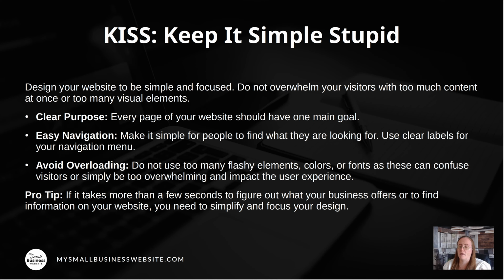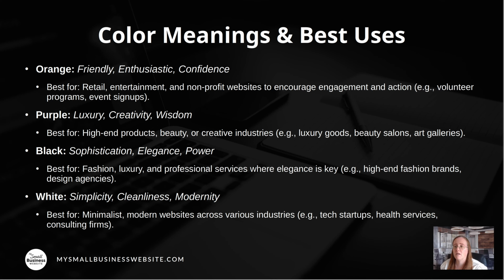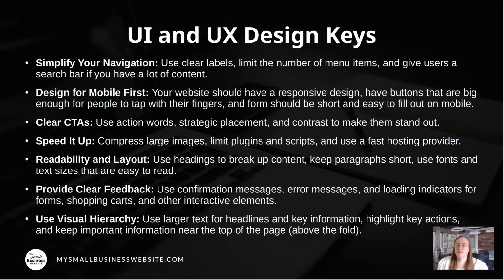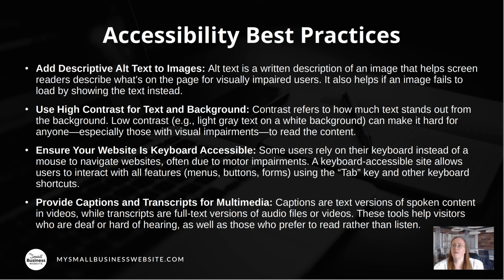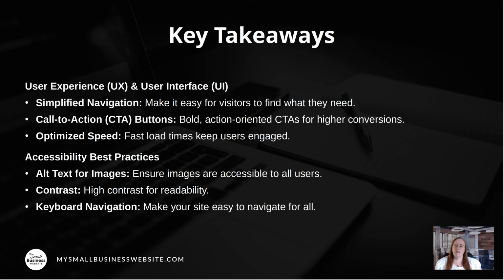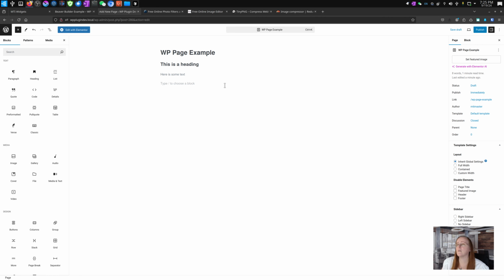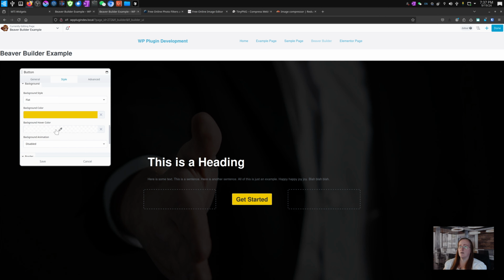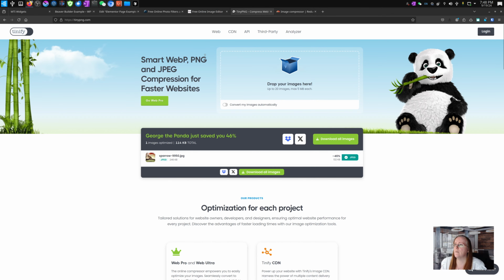How to Design Your Own Website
Learn the basics of website design to create an aesthetically pleasing and user-friendly site.What You'll Learn:    Website design principles    User experience and interface design    Practical design tools and resources    Designing for accessibility    Ensuring responsive designWhy Take This Class?    Learn to create a professional-looking website without hiring a designer.    Save money by understanding DIY design principles.    Gain confidence in managing and updating your own site.

Class Agenda
Lecture Part 1: Website Design Principles & User Experience6:00 PM CST - 6:55 PM CSTWe start with a brief introduction to website design. We’ll cover fundamental design principles such as color theory, typography, and layout. Learn how to create an aesthetically pleasing and cohesive design. We will also dive into user experience (UX) and user interface (UI) design, focusing on creating a site that is not only beautiful but also user-friendly and intuitive.
10-Minute Break6:55 PM CST - 7:05 PM CSTWe take a brief 10-minute break where you can grab a drink or snack, take a restroom break, or simply engage in the class live chat.
Lecture Part 2: Practical Tools & Responsive Design7:05 PM CST - 8:00 PM CSTAfter the break, we’ll return to discuss practical design tools and resources that can help you bring your vision to life. We’ll cover popular page builders like Beaver Builder and Elementor. We’ll also talk about designing for accessibility, ensuring your site is usable by everyone, including people with disabilities. Finally, we’ll cover responsive design principles to ensure your website looks great on all devices, from desktops to mobile phones.
Q&A Session (Optional)8:00 PM CST - 8:30 PM CSTAfter the lecture is over, if you wish to stay a bit longer, we will have a Q&A session to answer any questions you have. You can submit questions in advance or put them in the live chat.
to learn more about this class, sign up, and get access to the slides and notes for this class.